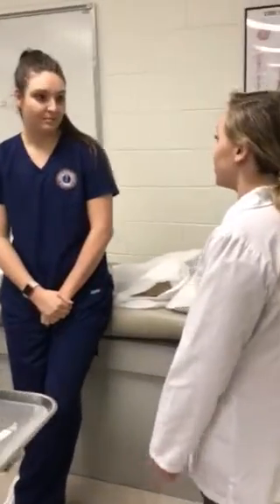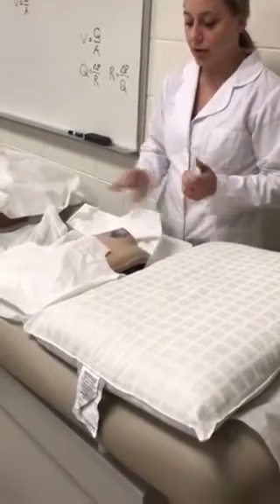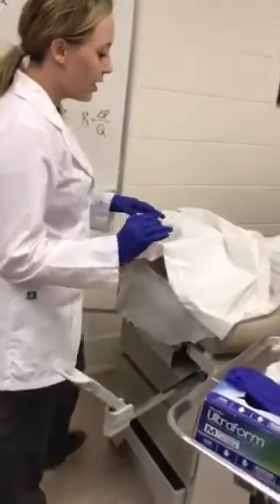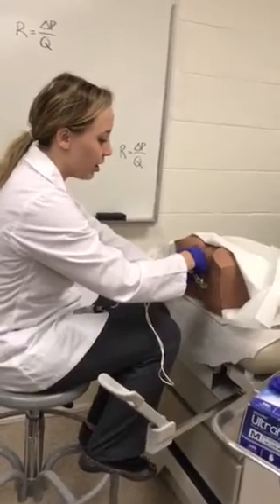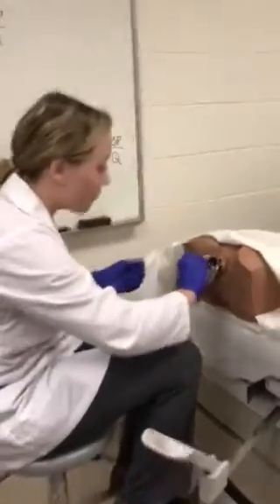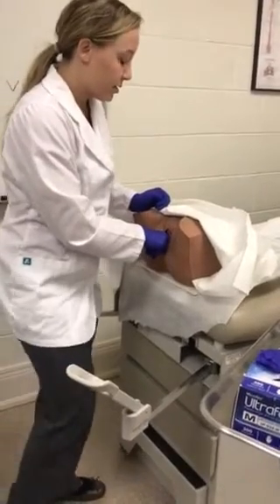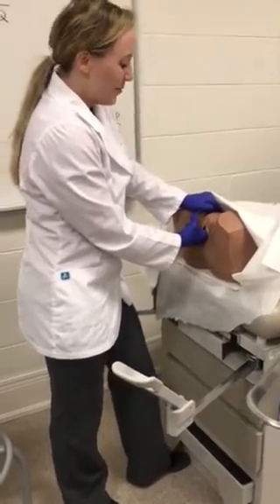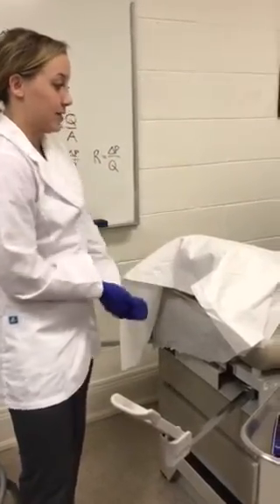Jesse Killerlain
Breast/Pelvic exam, Pap smear